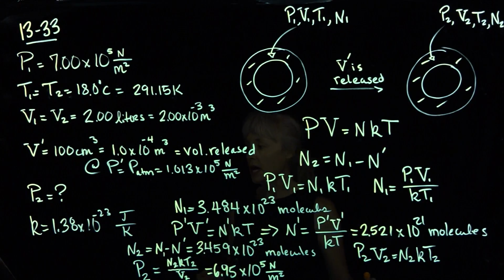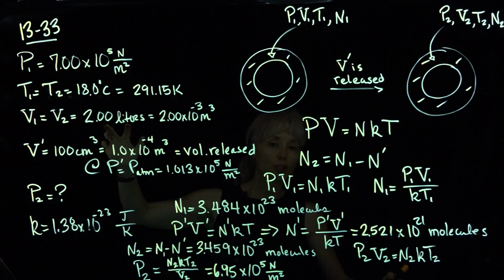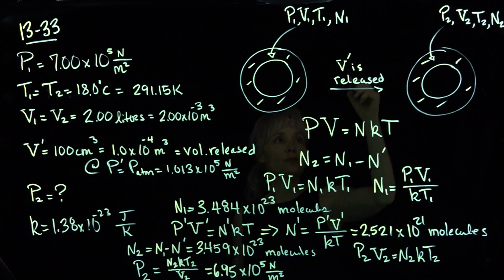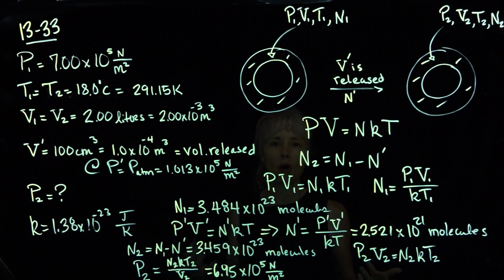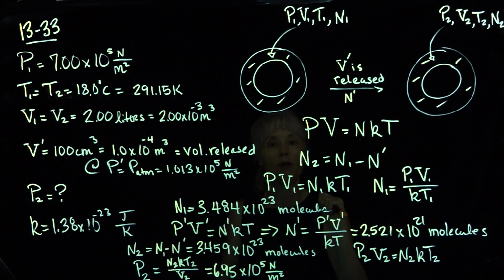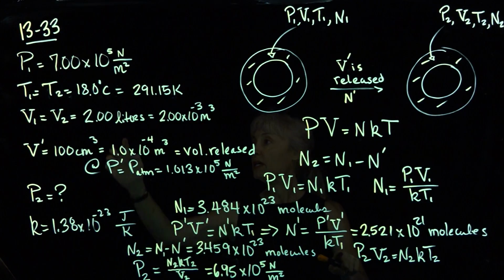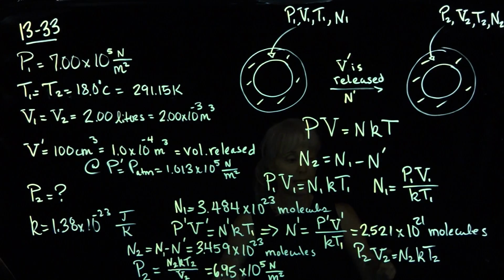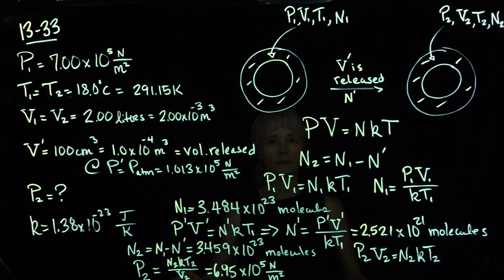Ch13_lecture4_ideal gas law 13-33